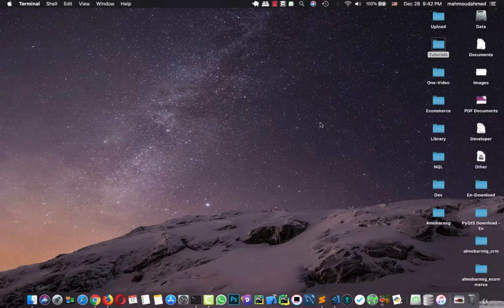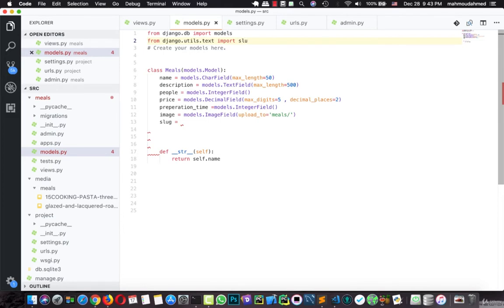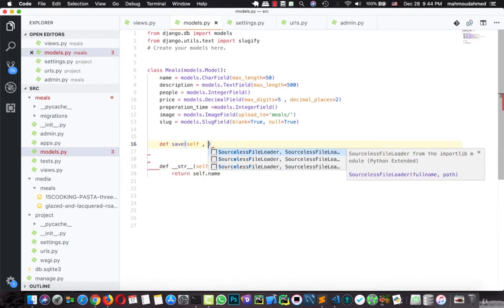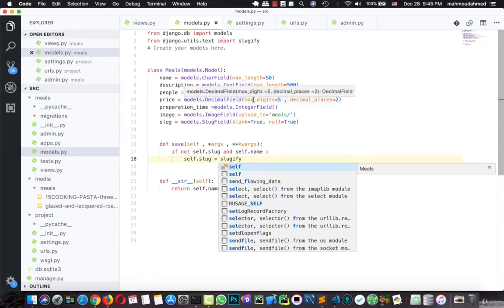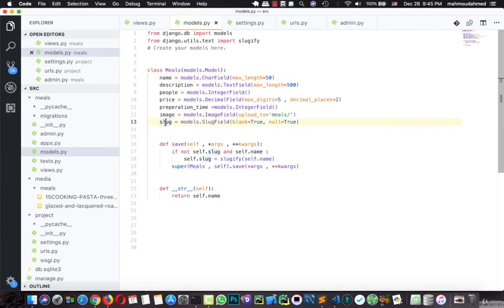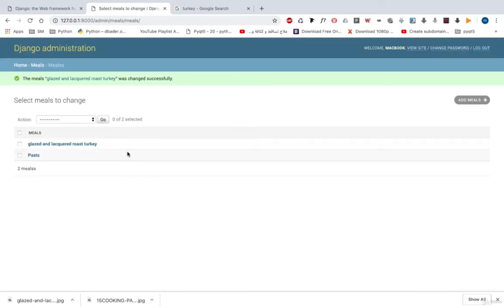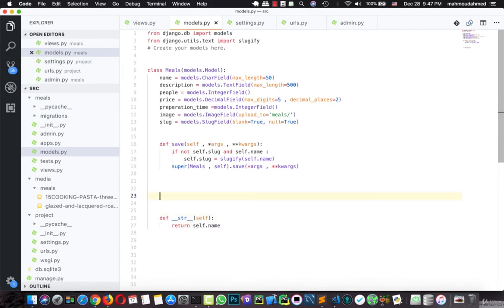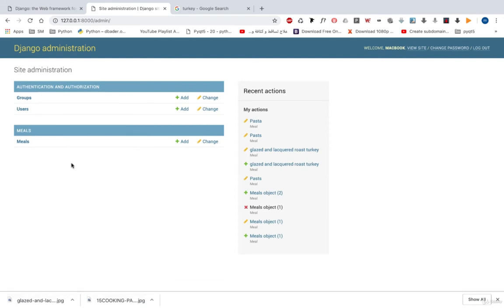Adding Slug in Meals | Build A Restaurant Site With Python and Django